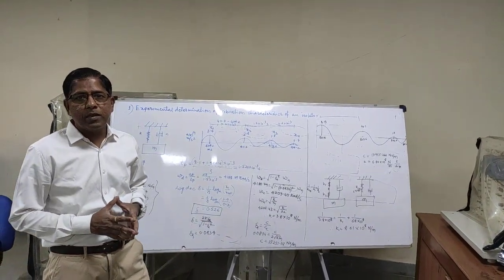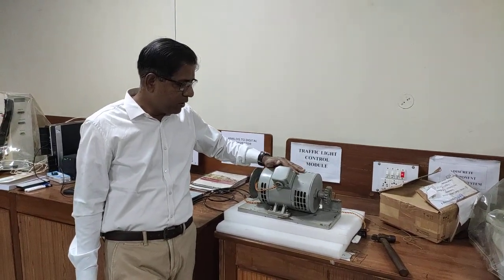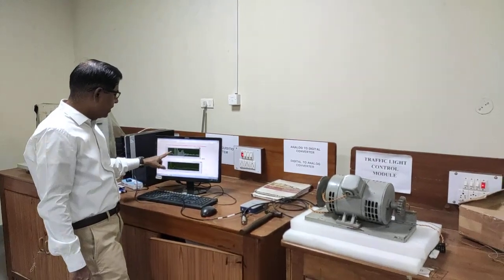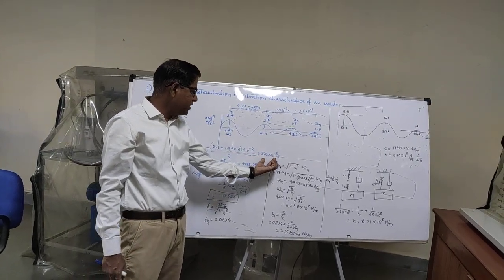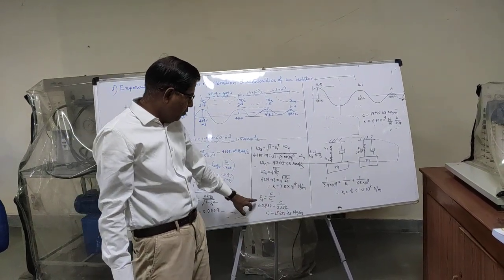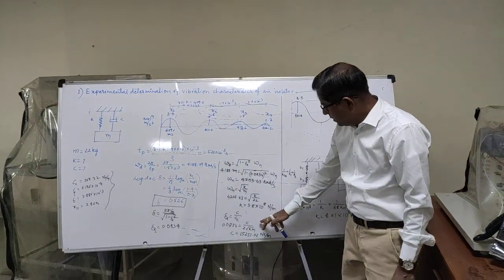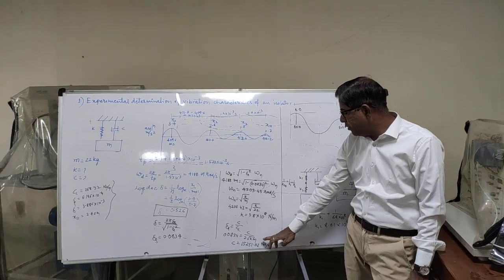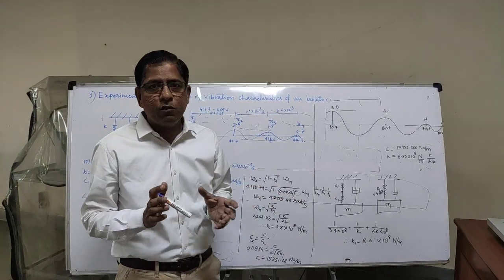Lect 5 1 Logarithmic decrement Experiment